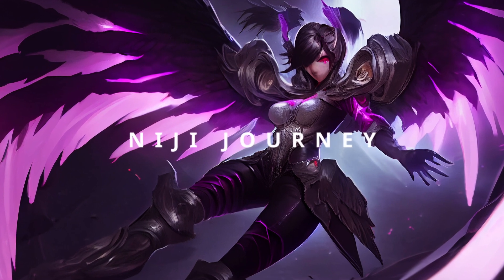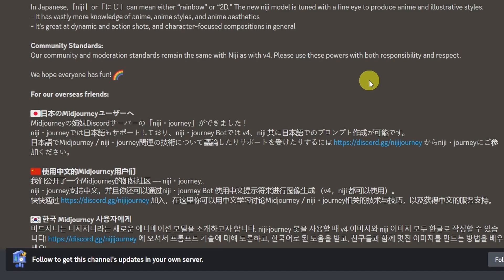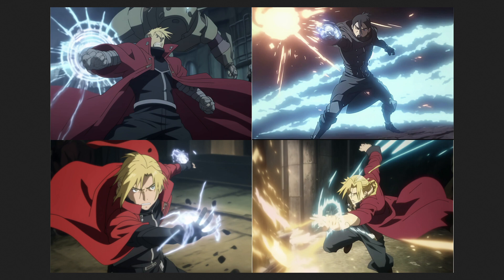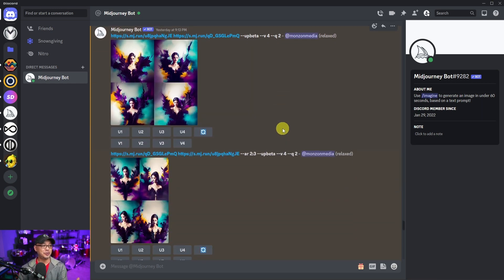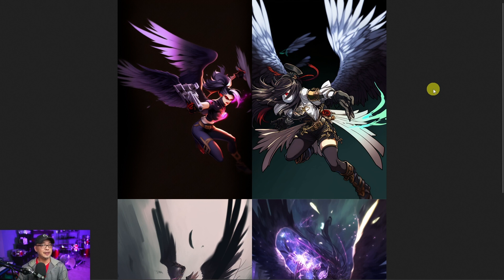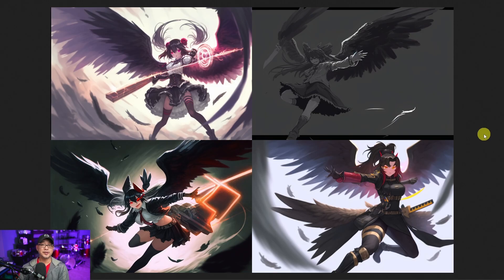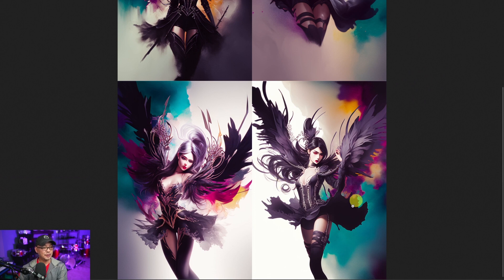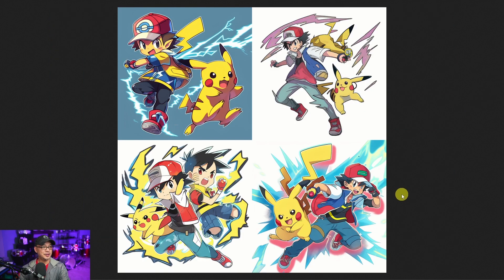Niji Journey is Officially Released for Midjourney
Niji Journey is Officially Released for Midjourney. It's finally here folks! NijiJourney AI for the anime fans. (From Midjourney's Discord) In Japanese,「niji」or「にじ」can mean either “rainbow” or “2D.” The new niji model is tuned with a fine eye to produce anime and illustrative styles. It has vastly more knowledge of anime, anime styles, and anime aesthetics. It's great at dynamic and action shots, and character-focused compositions in general.

To use the new model type --niji after your prompt, or select “niji” from /settings

Even with simple prompts it can yield some amazing results, even more so once you have a good concept in the ai art you want to create, then build with other prompt ideas. I hope there is more models to come for Midjourney.